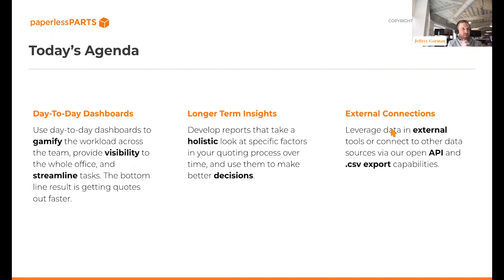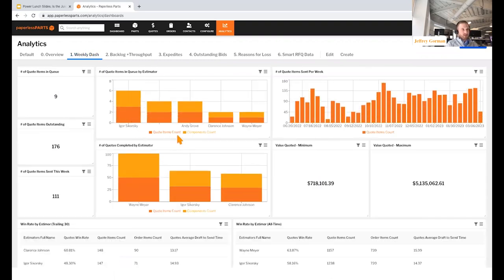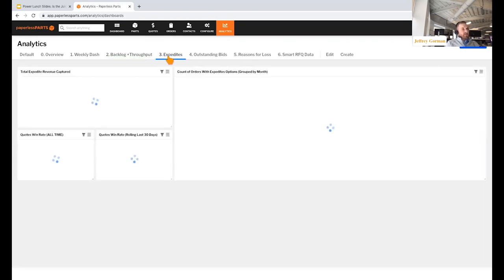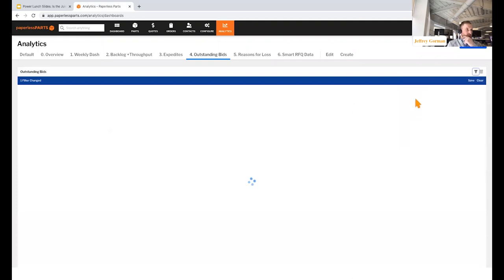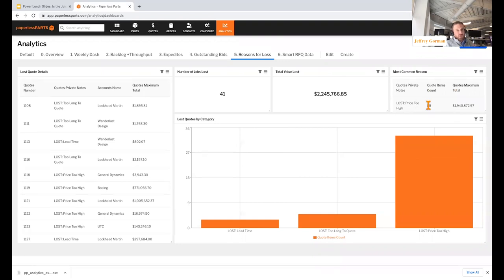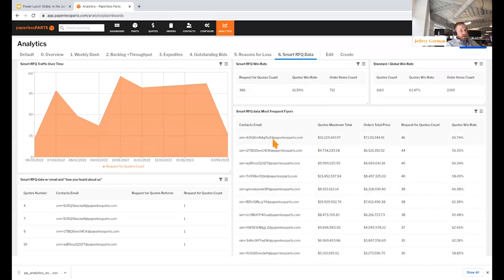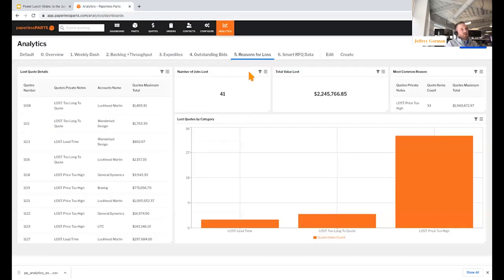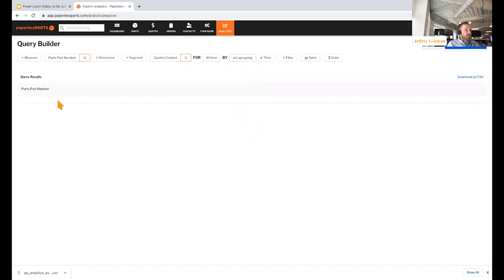Power Lunch Episode 12: Is the Juice Worth the Squeeze? How to Use Shop Data to Drive Profit Margins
Watch this Power Lunch with Senior Customer Success Manager Jeff Gorman and see how Paperless Parts' Advanced Analytics can help you leverage your shop's data to drive better business decisions and increase revenue. See dashboards that gamify your workload and streamline tasks to get quotes out the door faster, reports that look at specific factors in your quoting process to help you make better decisions over time, and how to connect to other data sources so you know you're making decisions with as much information as possible.